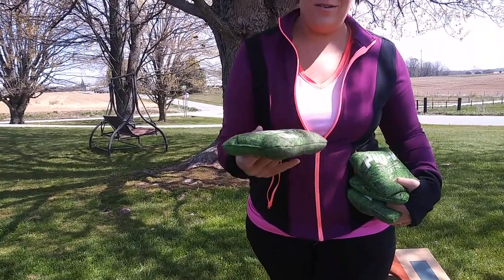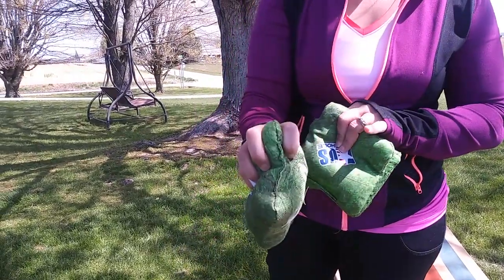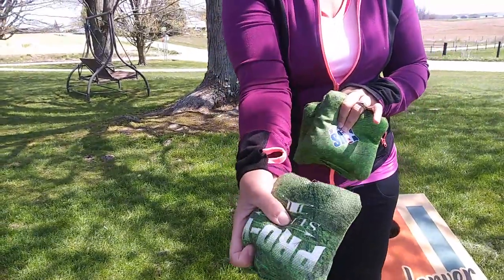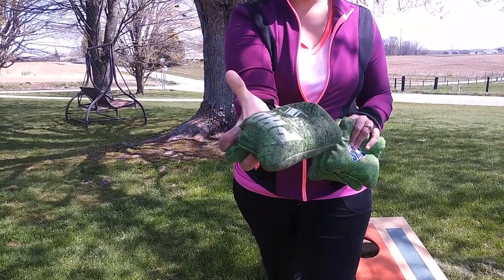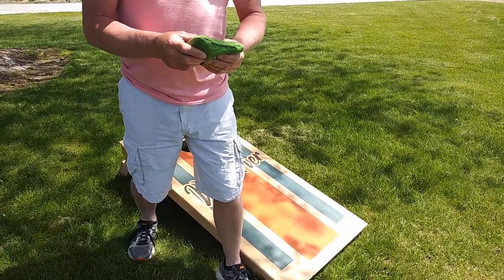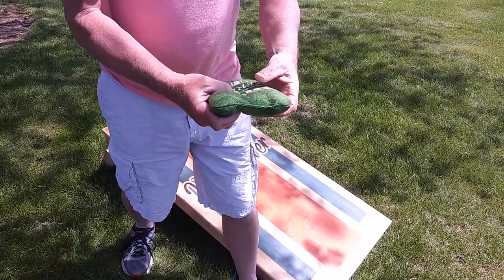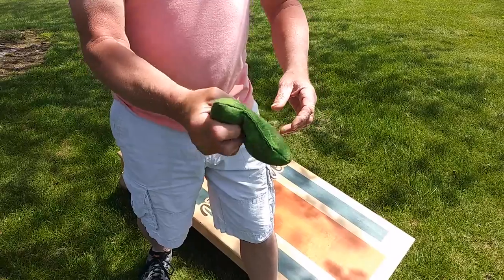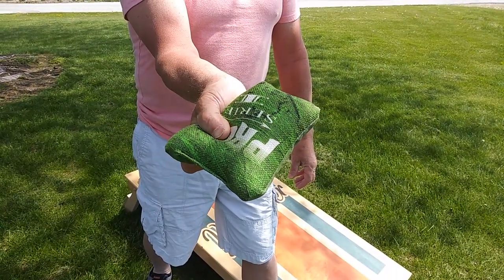How to Throw a Flat Bag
Take a close look at two different styles from Pros Steve & Jenn Vanderver